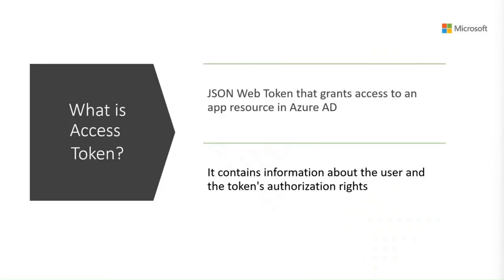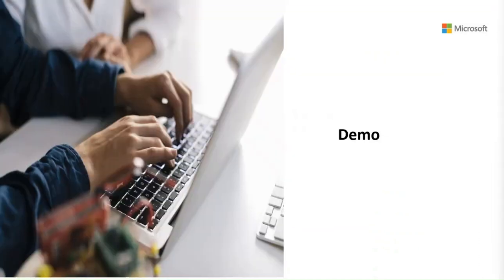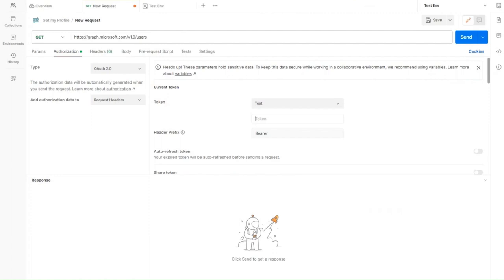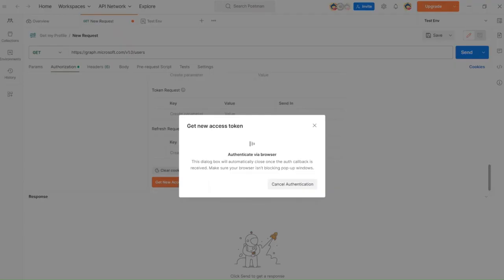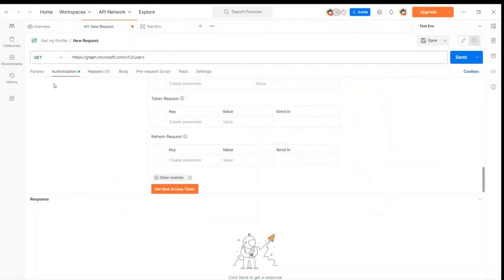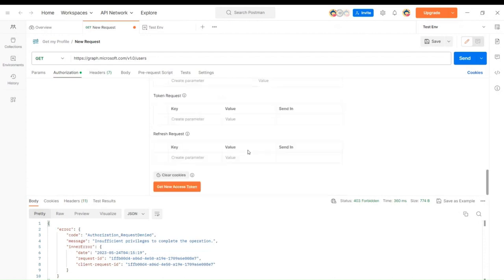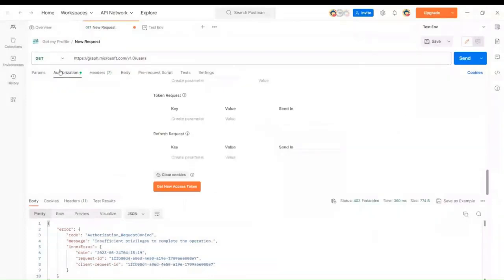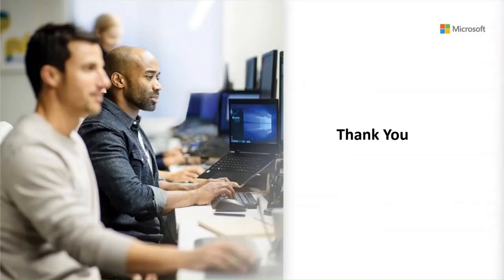Overview of Azure AD Tokens and access denied errors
In this video tutorial from Microsoft, you will receive an overview of Azure AD refresh tokens and access tokens as well as the scenarios that may cause a user to receive an "Access Denied" error. @techscience